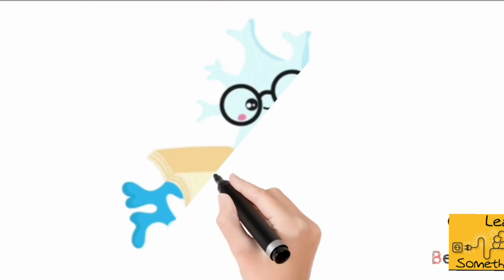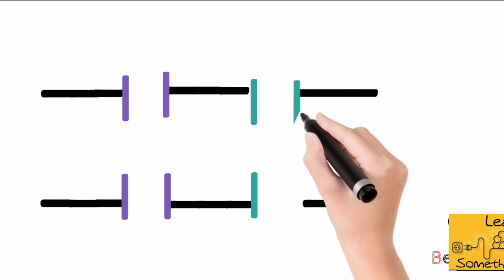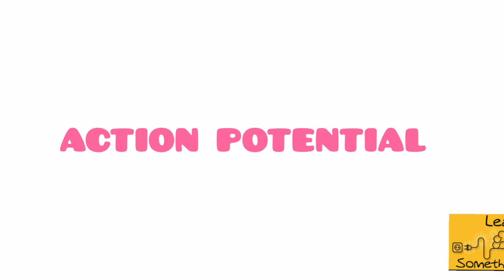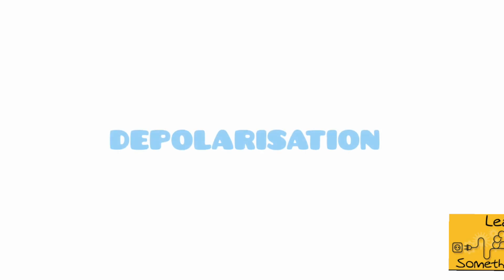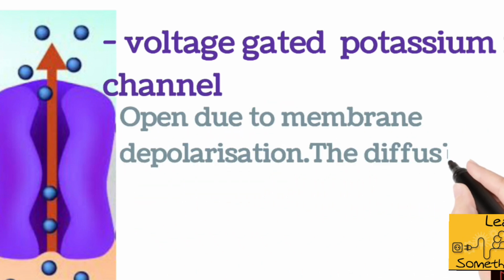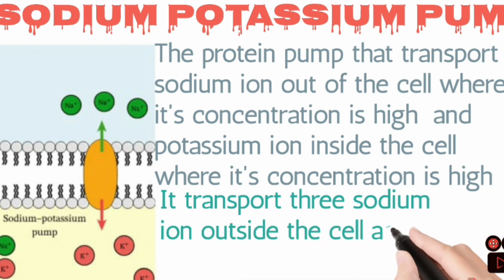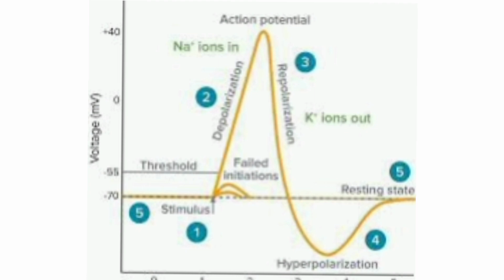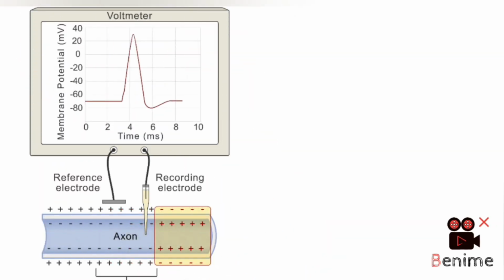Action potential ll How electrical impulse travel inside a neuron? 🤔 ll Learn something new